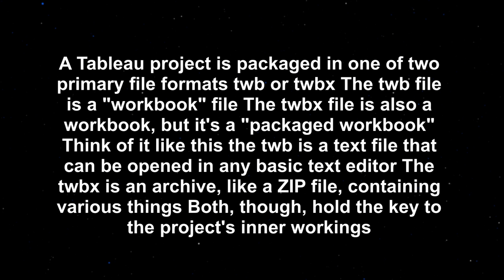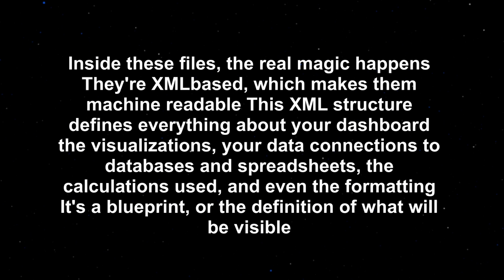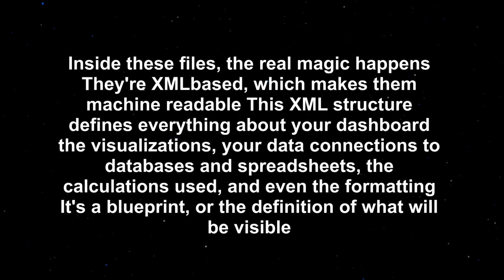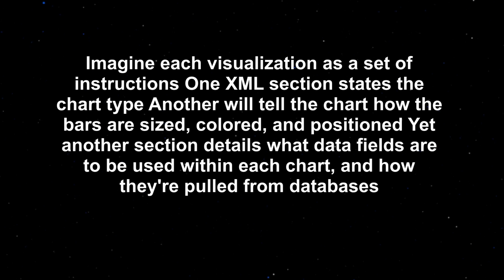What Will Be Source Code for Tableau Project - KevinHowTo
What Will Be Source Code for Tableau Project clarifies that Tableau projects primarily consist of workbooks (.twb or .twbx) containing XML-based metadata describing visualizations and data connections, not traditional source code, enabling users to understand the underlying structure and customization options for Tableau dashboards and reports.

00:00 Intro
00:14 Tableau Project Files
00:32 .twb and .twbx
00:48 Inside the Files
01:18 Visualizations as Instructions
01:47 Customization and Configuration
01:59 Understanding the Structure